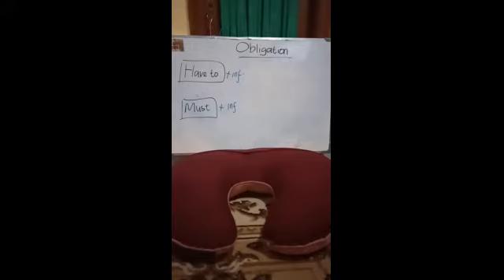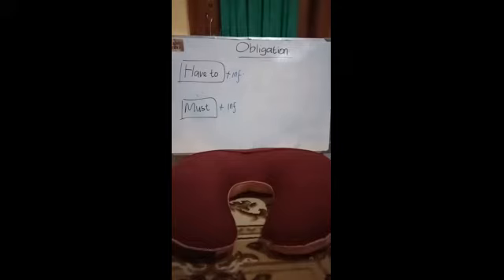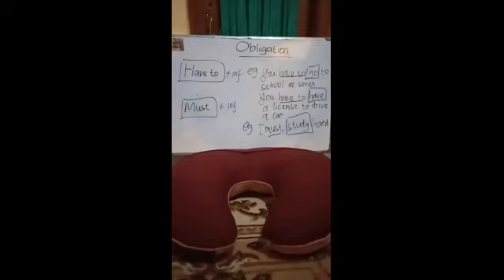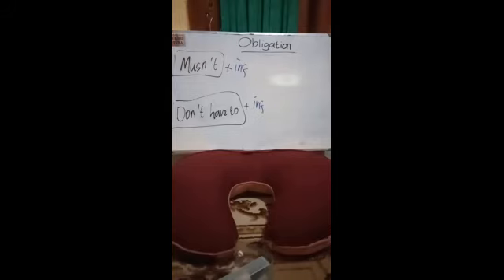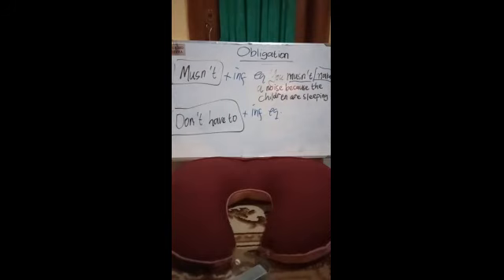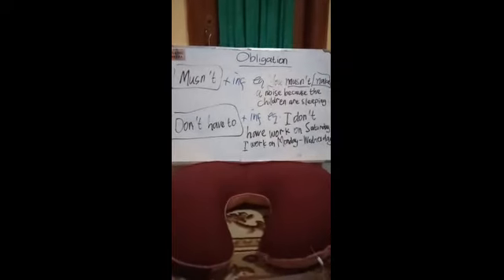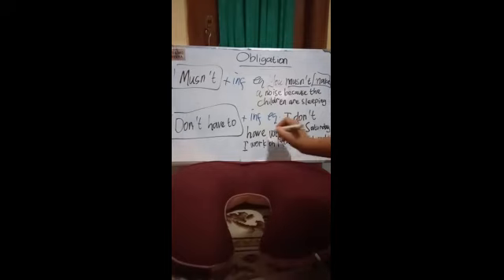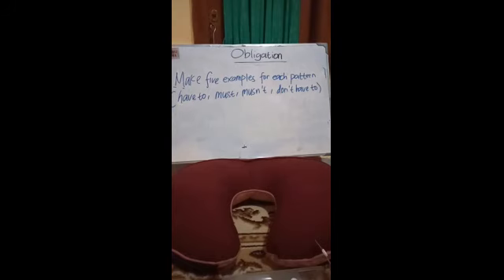Obligation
Video Pembelajaran yang dikemas secara sederhana untuk membantu siswa mempelajari materi dengan topik kecil di masa pandemi. mengajar melalui video ini memberikan penguatan materi oleh guru kepada siswa secara daring. semoga bermanfaat. terima kasih.